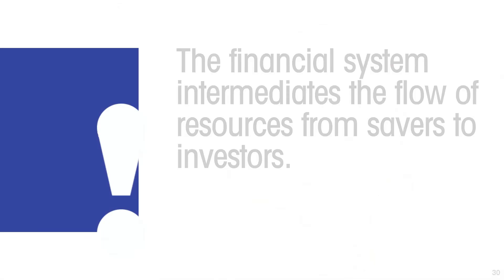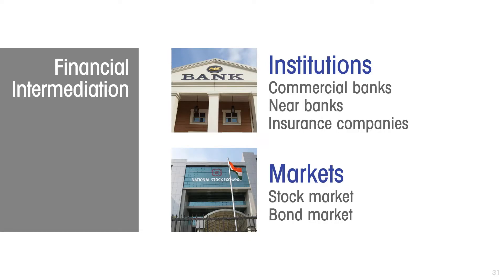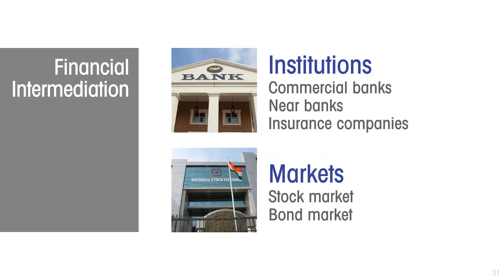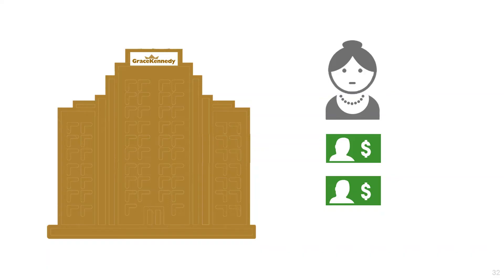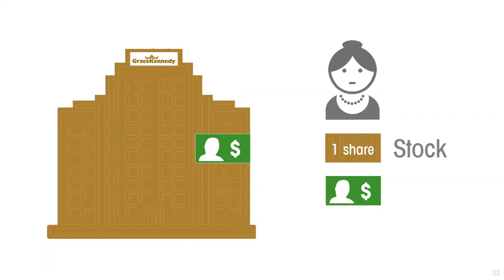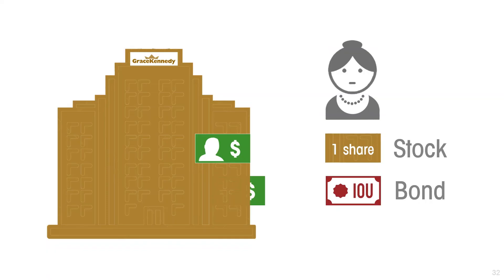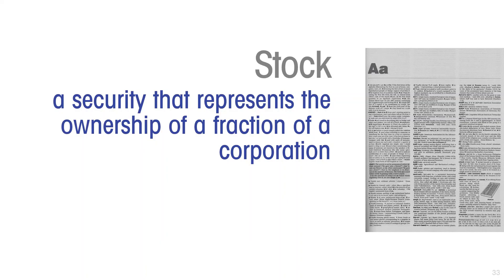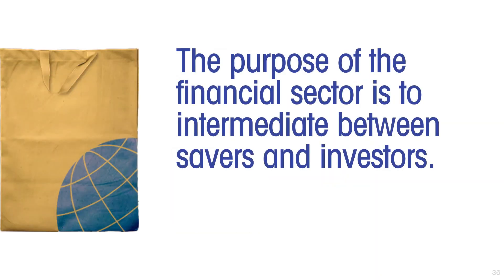Lesson 8.3: Financial Markets and Institutions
What is the role of the financial sector in an economy?